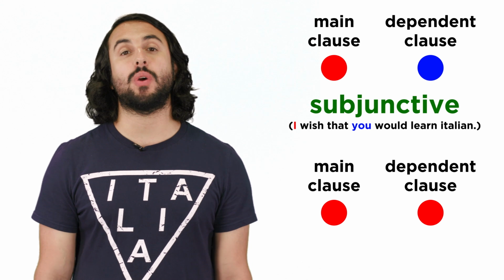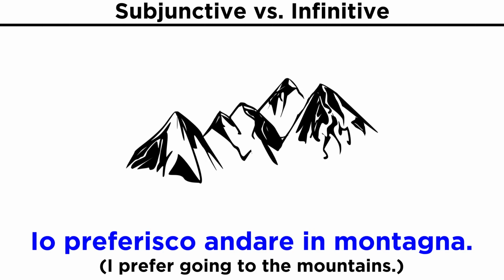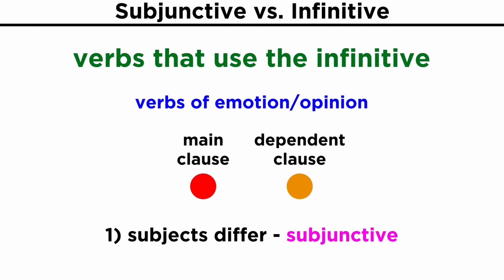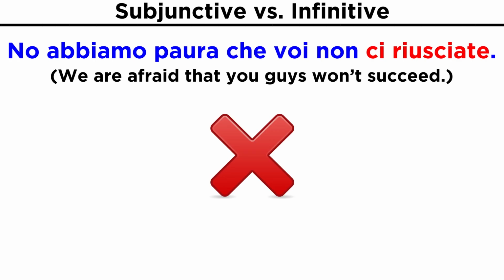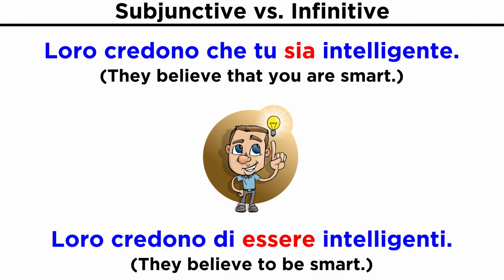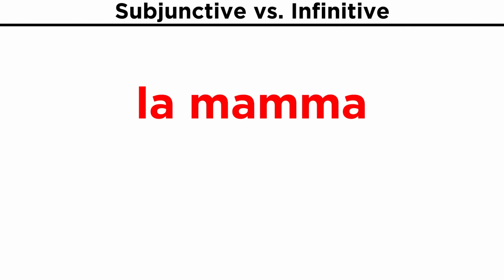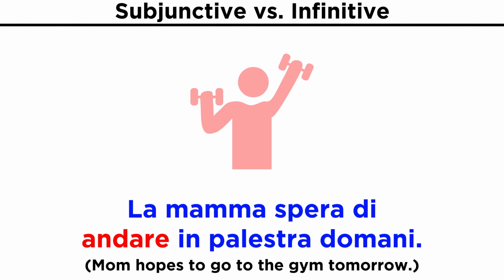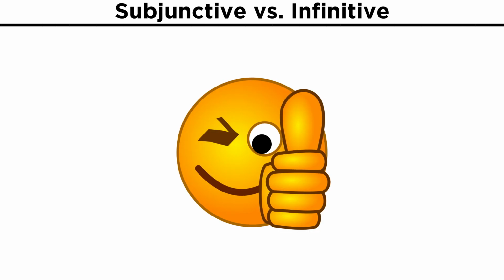Subjunctive vs. Infinitive in Italian: Congiuntivo o Infinito?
So we know a bit about the subjunctive mood now, but sometimes we will be faced with having to choose between using the subjunctive or an infinitive. What are the rules for this? Let's take a look!